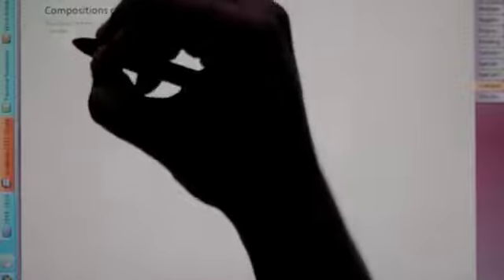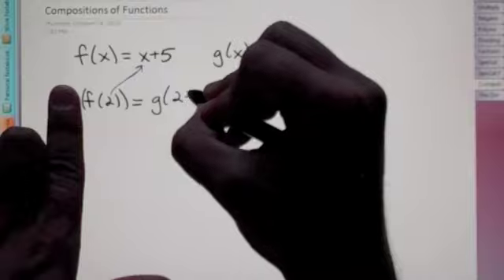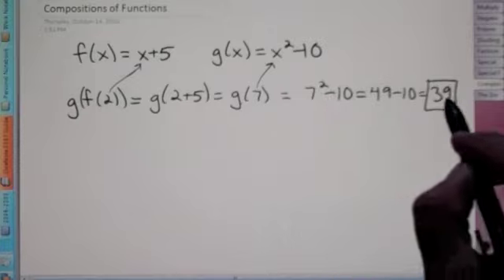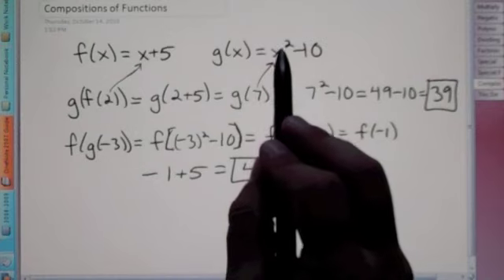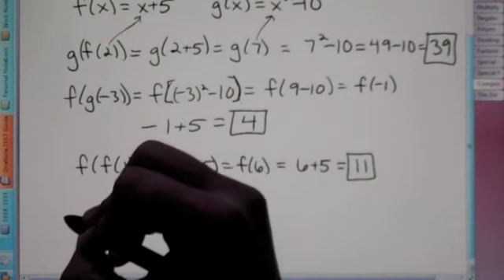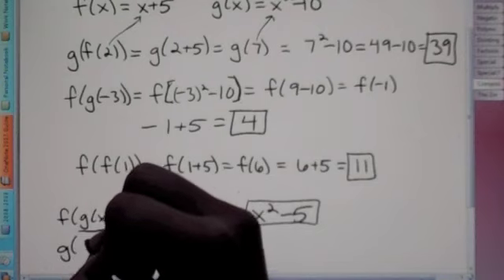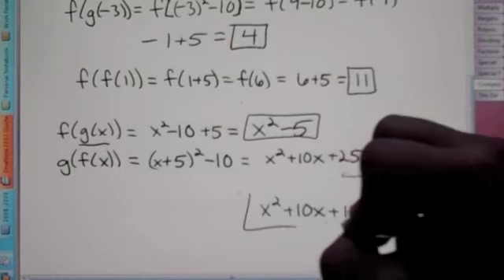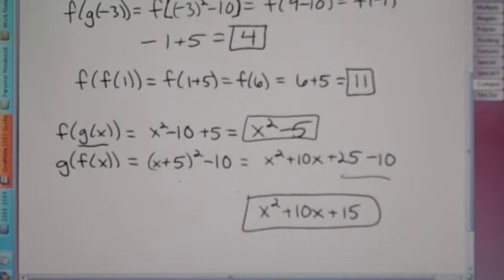Composition of Functions